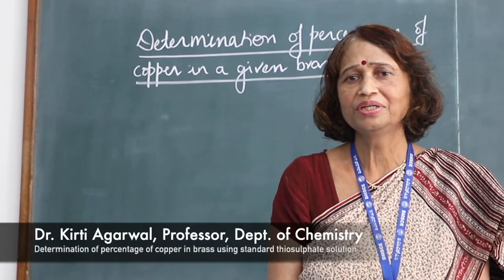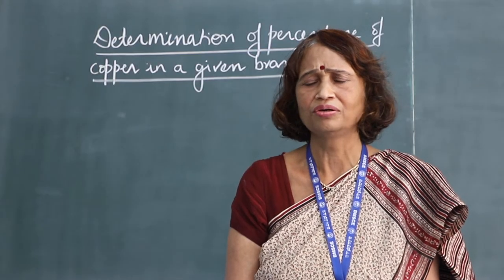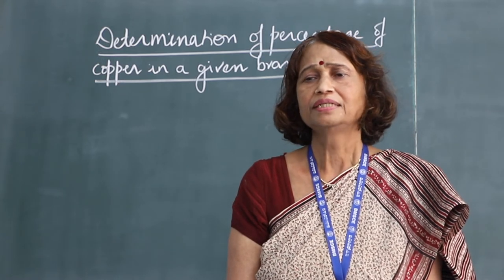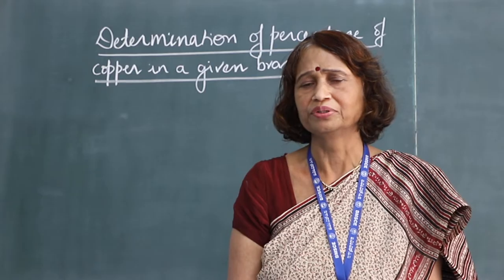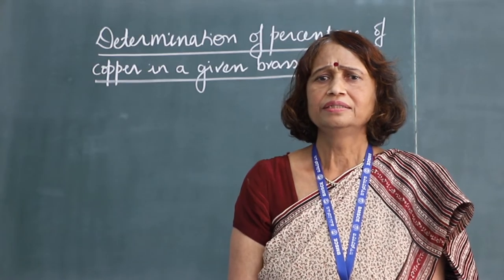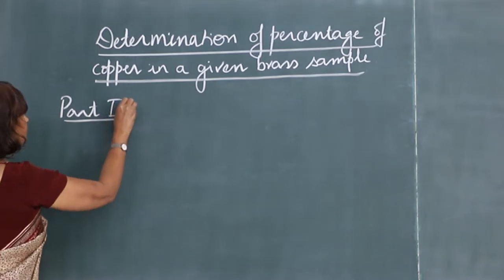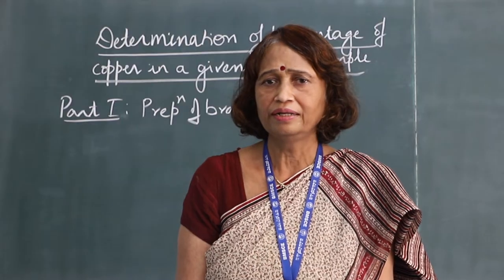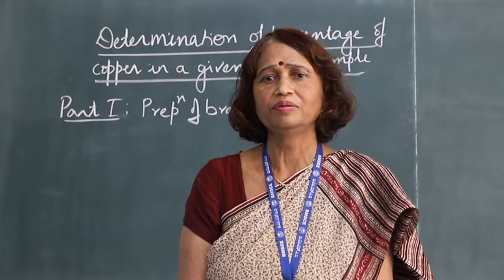Determination of percentage of copper in a given brass sample